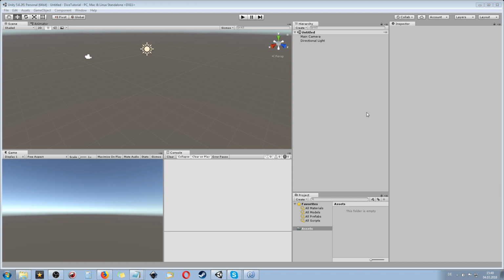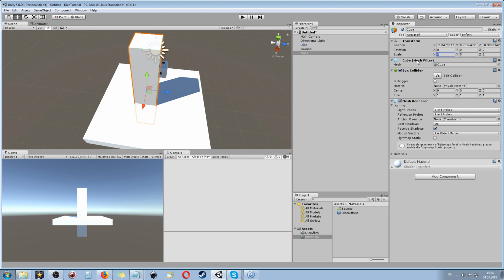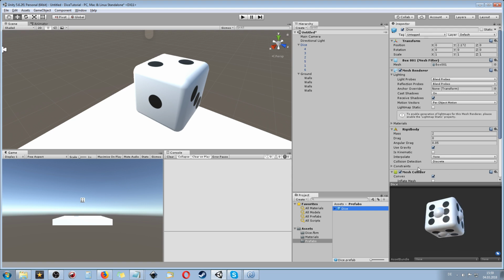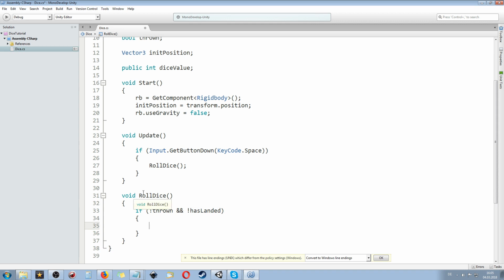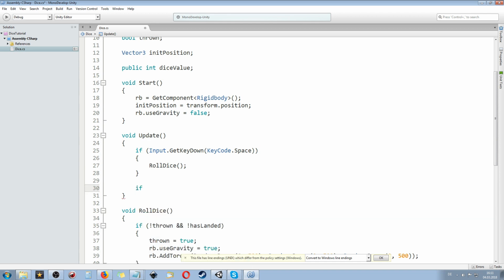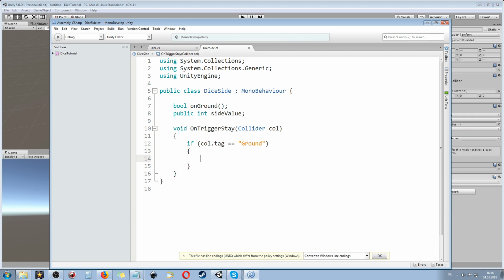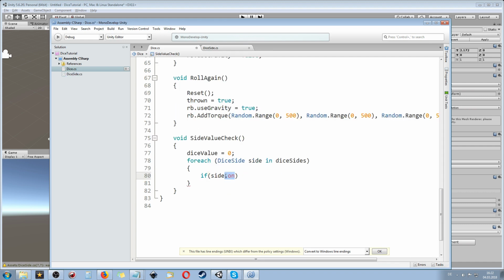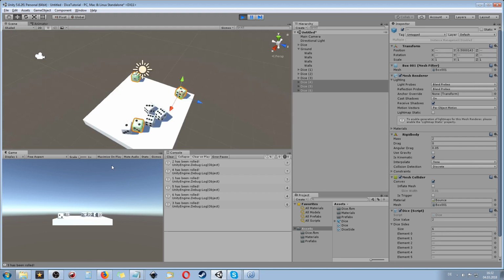Unity 5 Tutorial: Physical Dice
In this Tutorial you'll learn how to roll dice physically and how to re-roll the dice automatically when it doesn't land on a side.